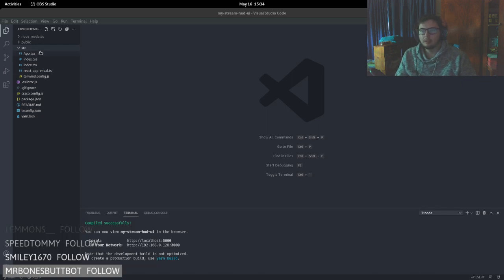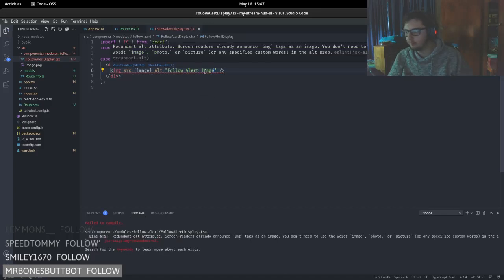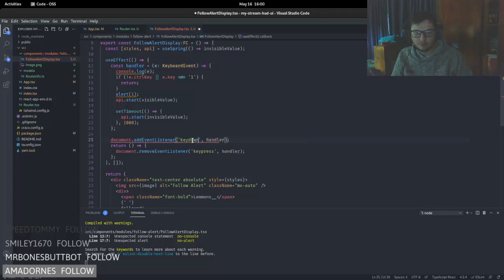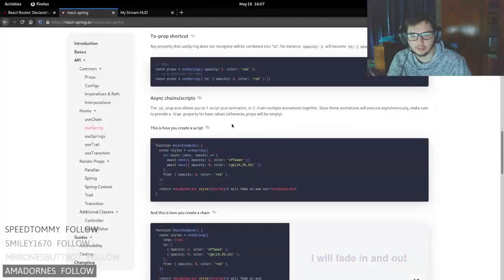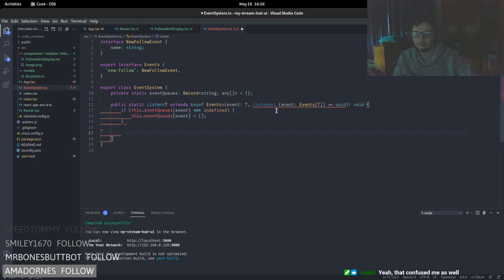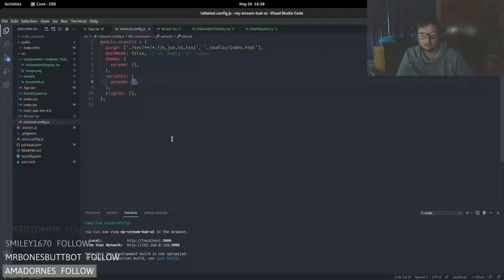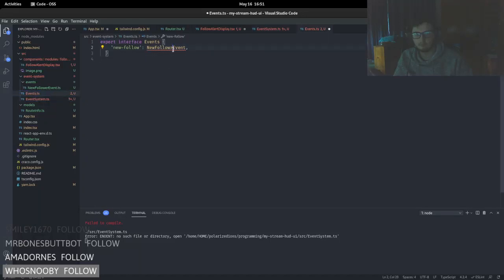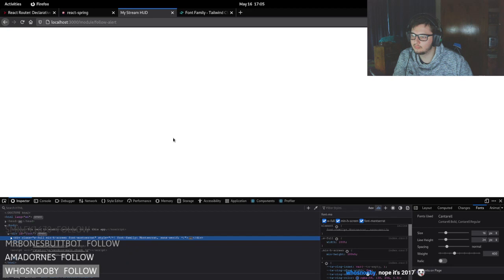Making my own stream overlay || C#, React, TypeScript